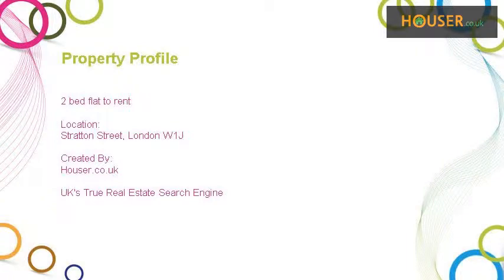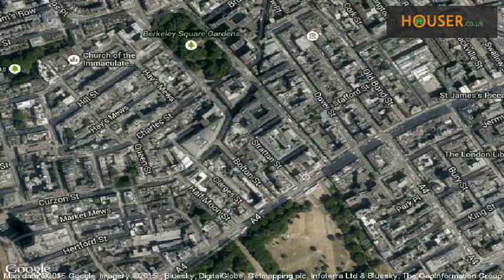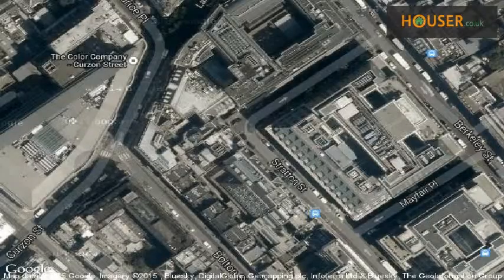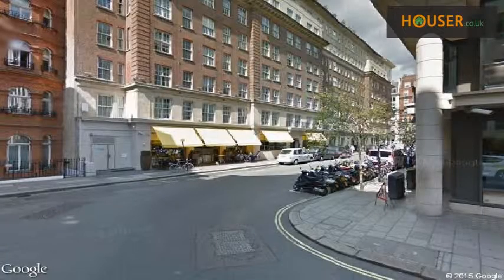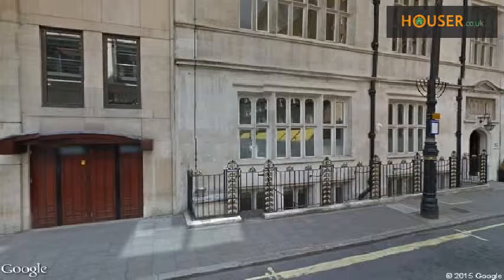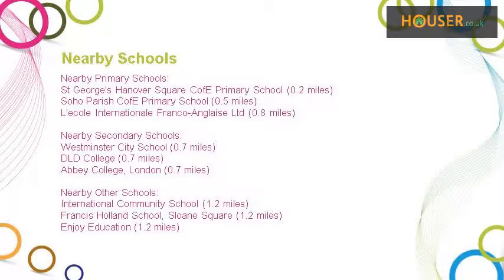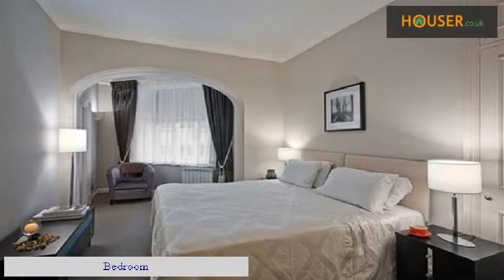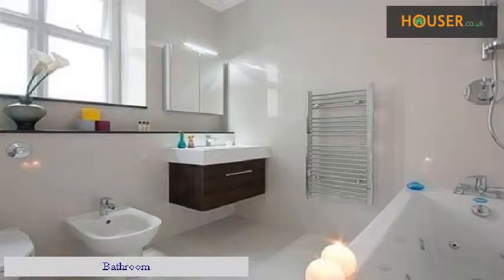2 bed flat to rent on Stratton Street, London W1J By Chase Apartments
A well presented 2 bedroom apartment sitated in Mayfair is available to rent. The property comprises 2 double bedrooms, 2 bathrooms, reception room, separate fully equipped kitchen.   A well presented 2 bedroom apartment sitated in Mayfair is available to rent. The property comprises 2 double bedrooms, 2 bathrooms, reception room, separate fully equipped kitchen.